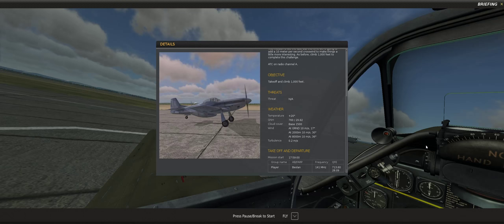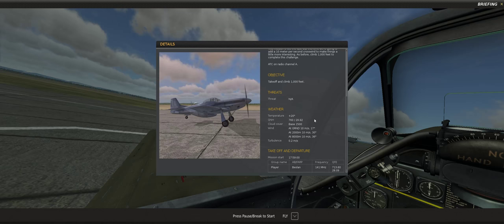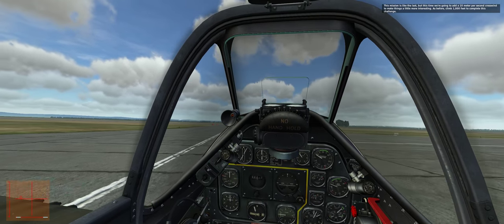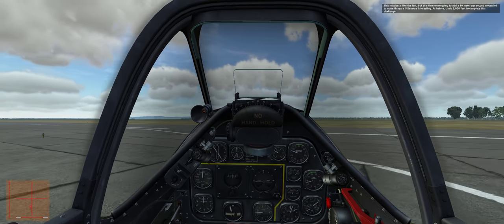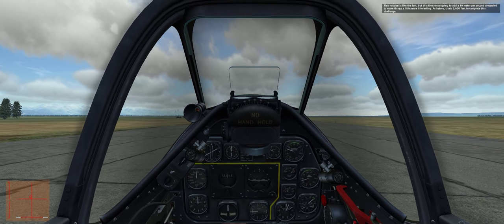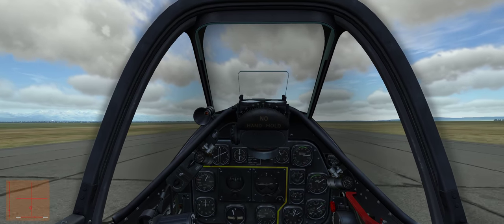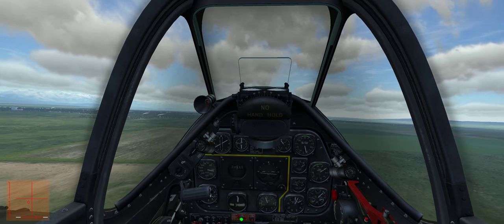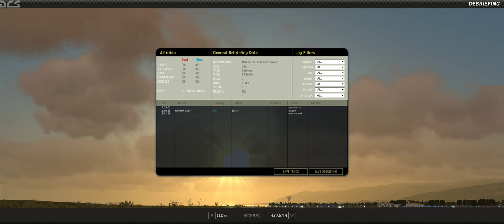DCS P-51: Crosswind takeoff, campaign mission 3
Revisiting the P-51, it's been a while! I'm going to talk through the campaign missions.
This is a take off with a 22 mph crosswind from the left.
I am showing my control imputs as a talk through it, in the hope it helps anyone else having problems with this nasty little mission...